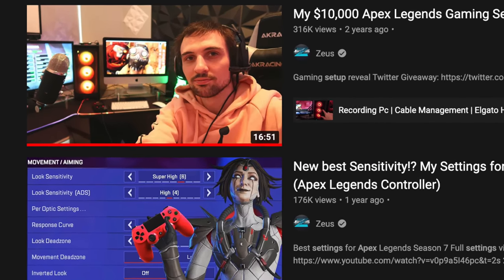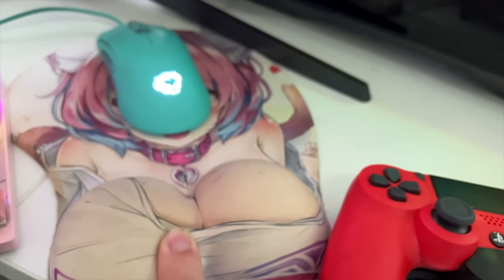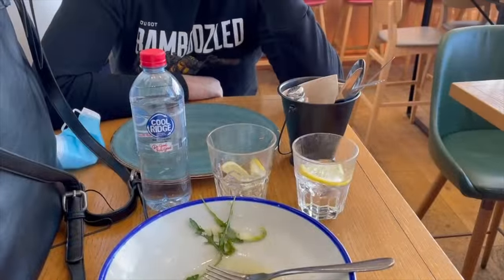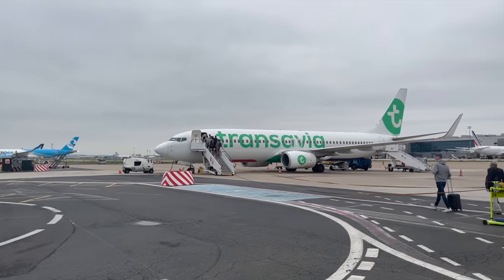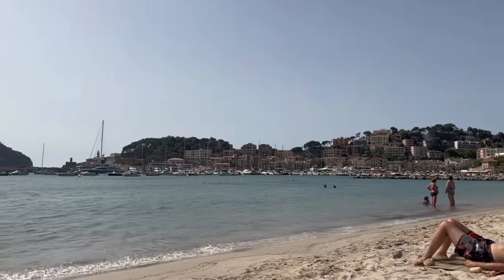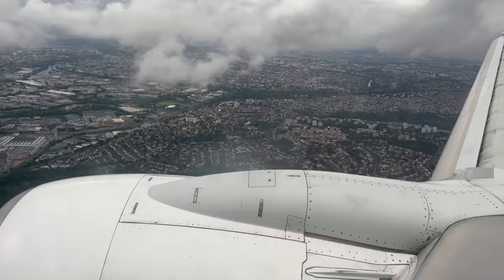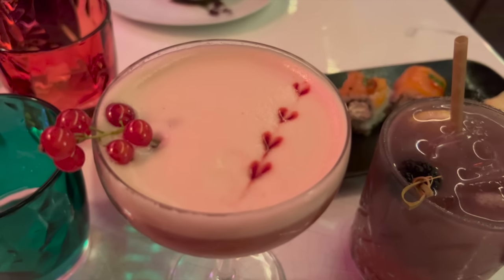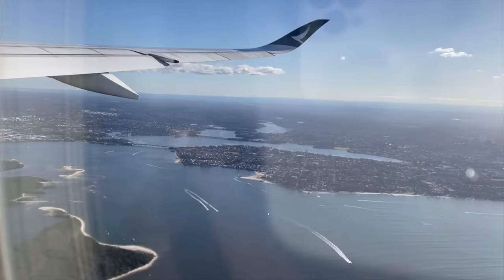My $15,000 Apex Legends Gaming Setup!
My 2022 Apex legends Gaming Setup and vlog of London, Paris, Spain!

all prices are in $AUD

0:00 House tour
1:19 Gaming Setup
4:19 London Vlog
6:41 Spain Islands Vlog
11:23 Paris Vlog
15:39 Return home to Australia